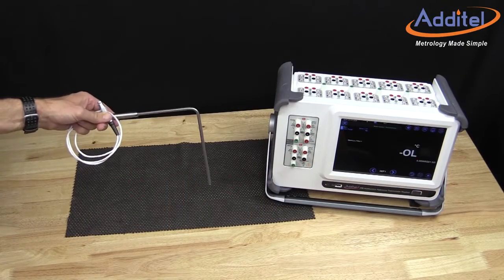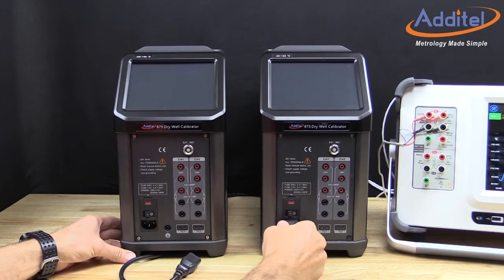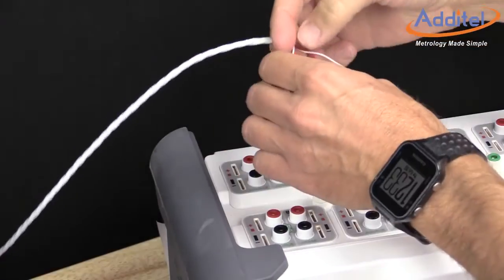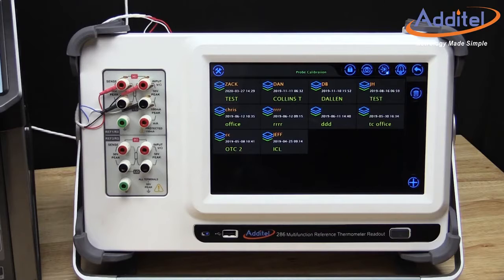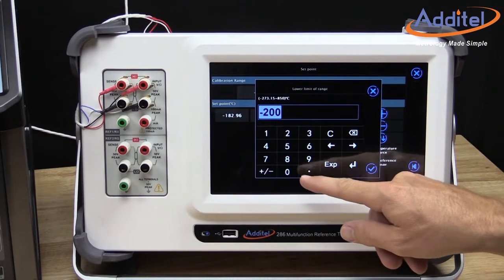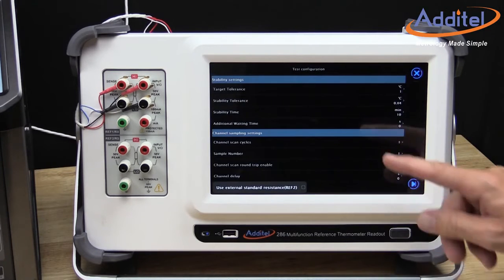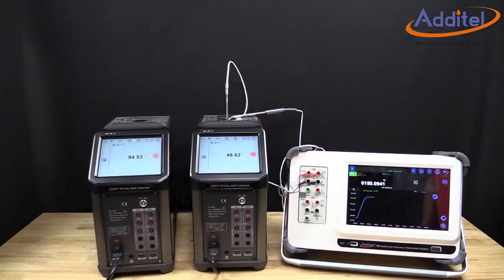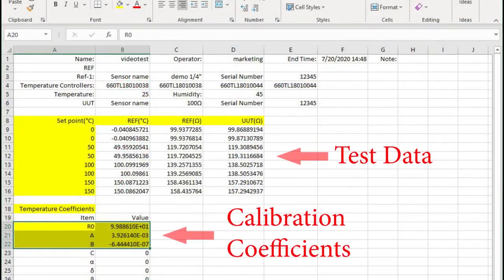ADT286 Calibración de sondas de temperatura